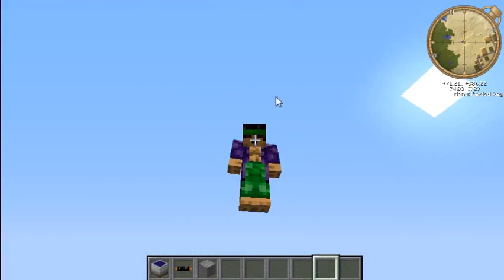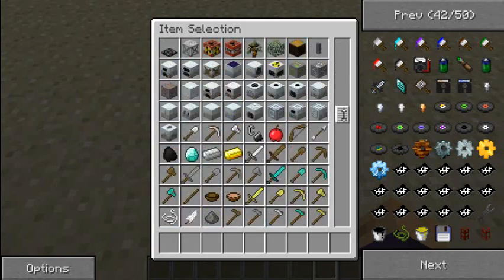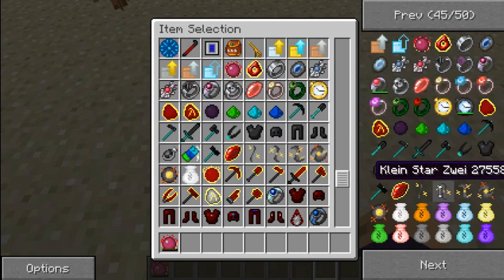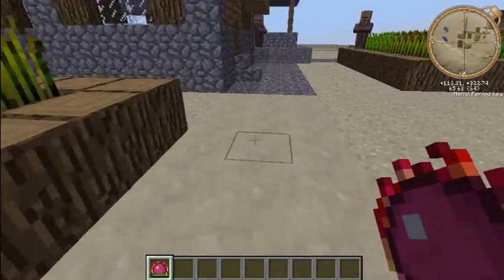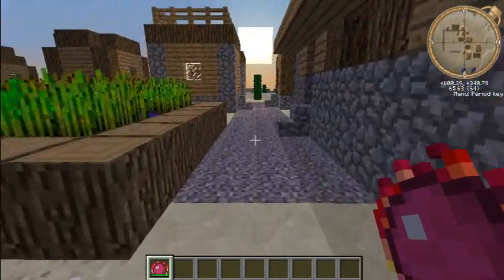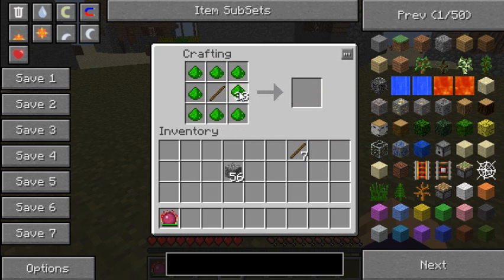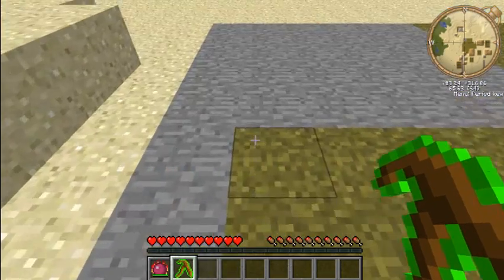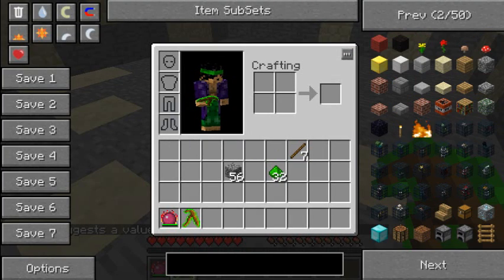Basic - Tekkit Tutorial - Part 4 - Equivalent Exchange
Hey Guys this is the 4th part in our Tekkit Tutorial series. This will be showing you how to use Equivalent Exchange!